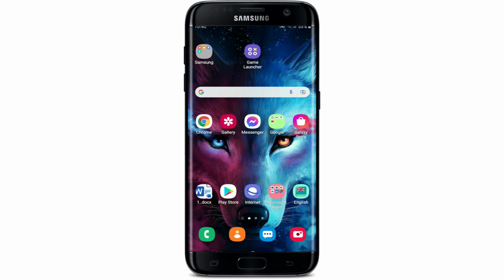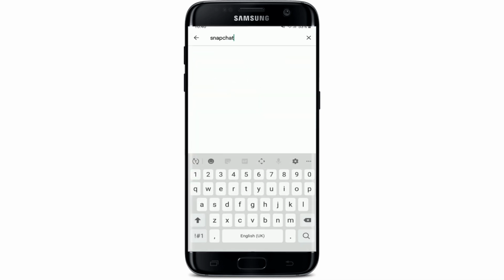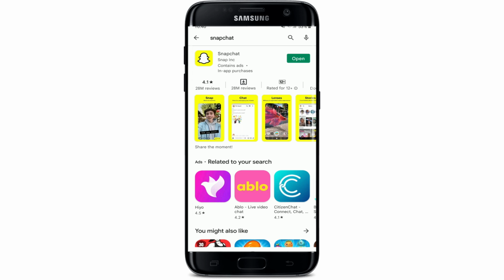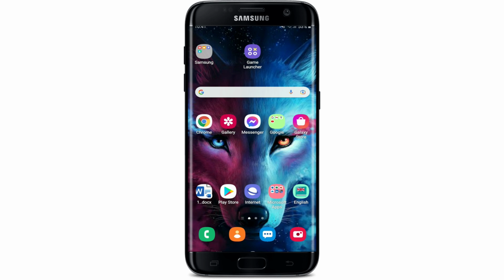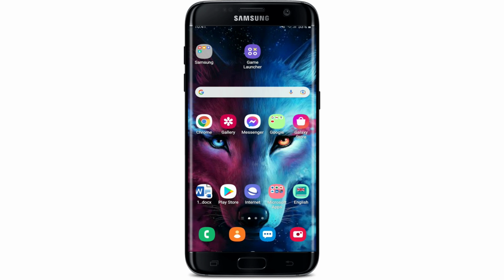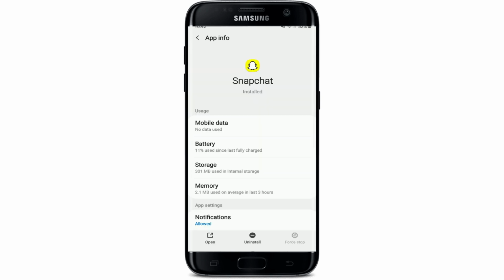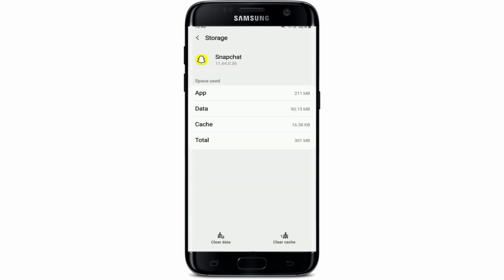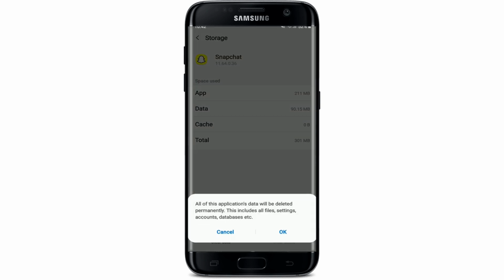How to Fix Blurry Snapchat Videos 2022? Snapchat Video Quality Fixing Tutorial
Learn how to fix video quality on your Snapchat app. Sometimes you may see blurry video footages while using Snapchat. Here are general easy and quick tutorial on fixing Snapchat blurry video quality in few minutes.